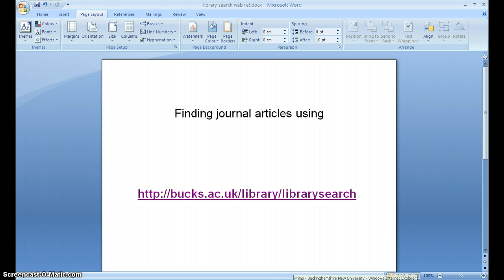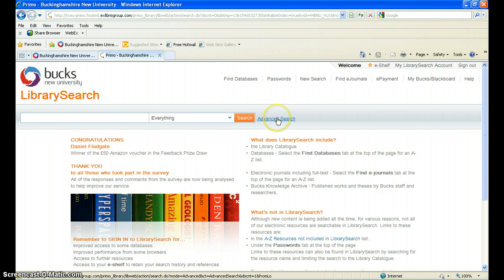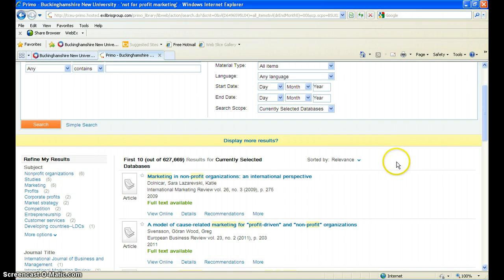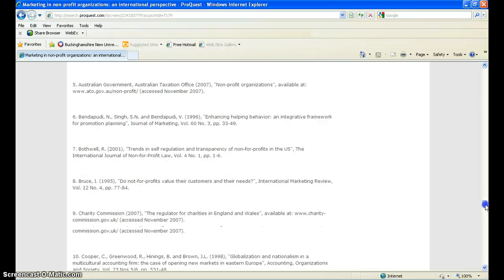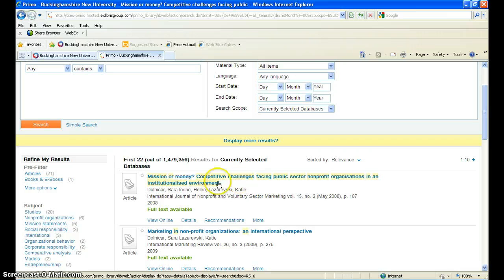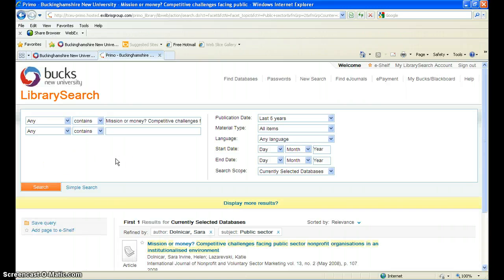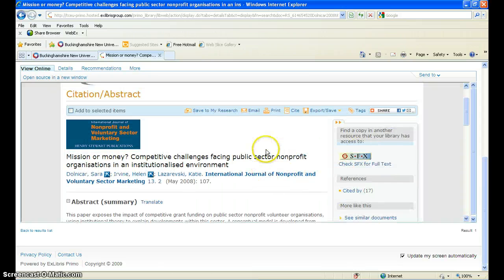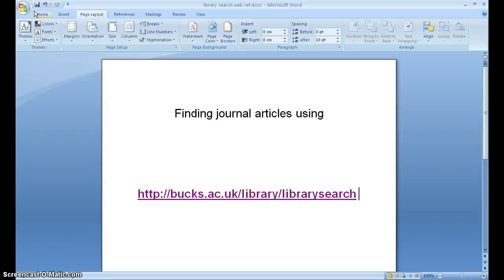Using LibrarySearch for journal articles